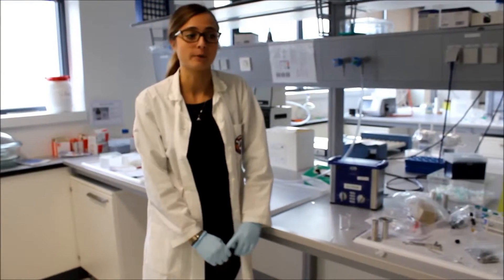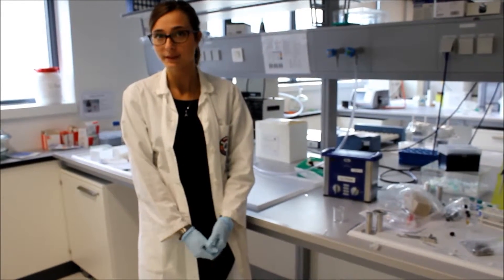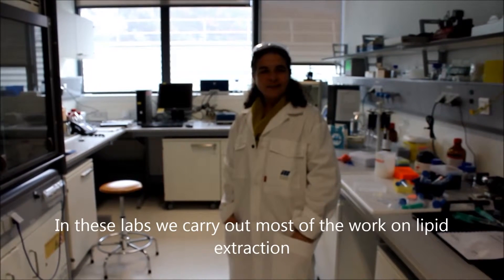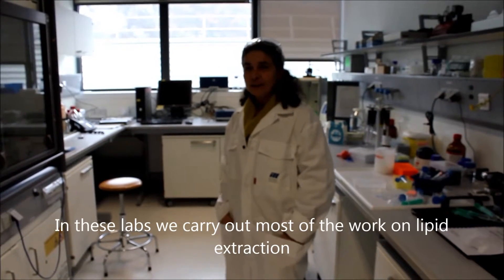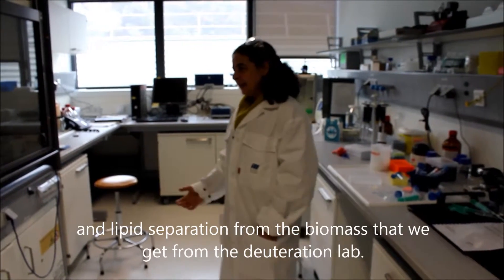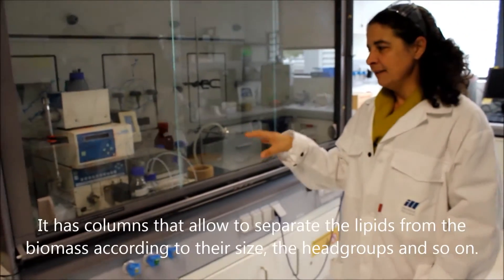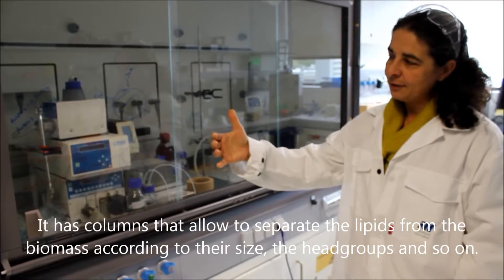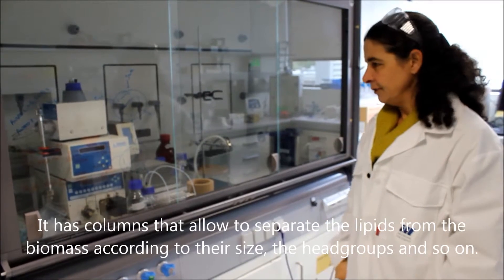Step-by-step to a neutron experiment with biological matter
This video shows the steps taken by scientists before conducting a neutron experiment of biological samples. Explanations by Giovanna Fragneto from the Institut Laue-Langevin.